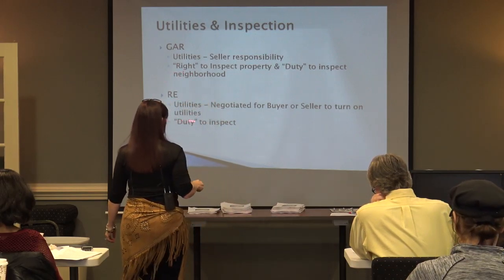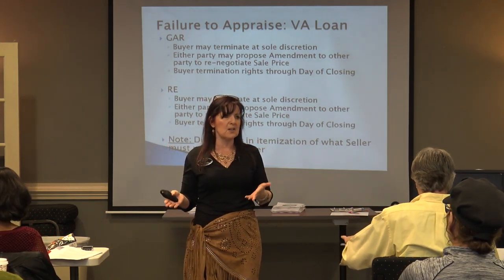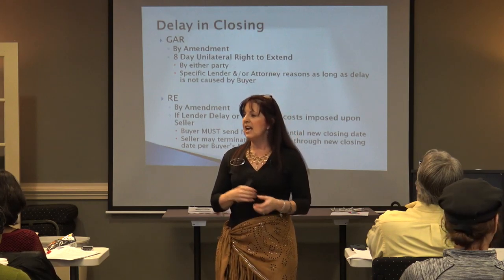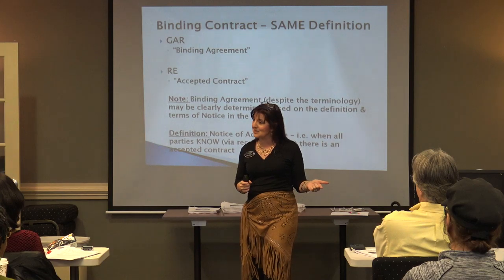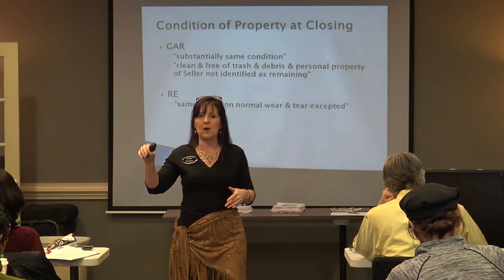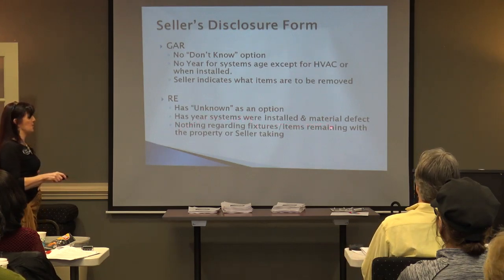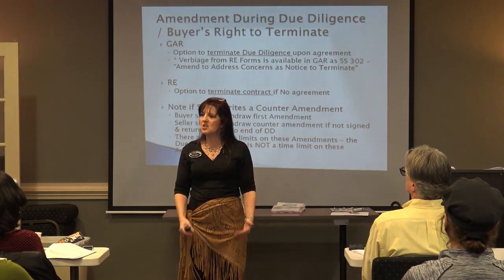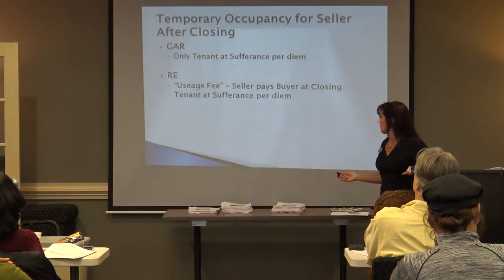2019 Contracts Review (GAR & RE Forms) - Part 2 of 2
Part 2 of 2 - 2019 Contracts Review - GAR & RE Forms.  This course for Agents, Brokers, REALTORS® and non- REALTORS® consists of the following:
(1) a review of the essential elements of an enforceable contract for real estate in Georgia
(2) a review of where to find these elements in both 2019 GAR & RE Forms Contracts
(3) a comparison & contrast of the 2019 GAR Contract for Purchase & Sale and the
2019 RE Forms Contract for the Purchase & Sale of Residential Real Property in Georgia & the Standard Terms

Dana Sparks, Qualifying Broker, Maximum One Greater Atlanta, REALTORS